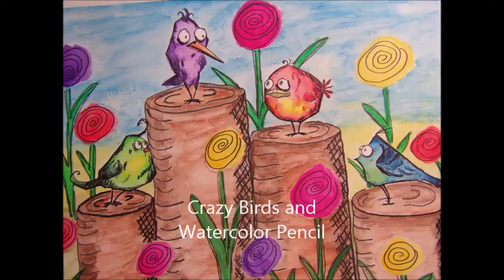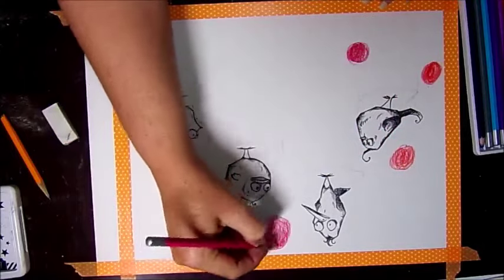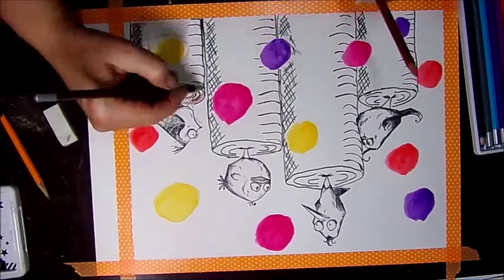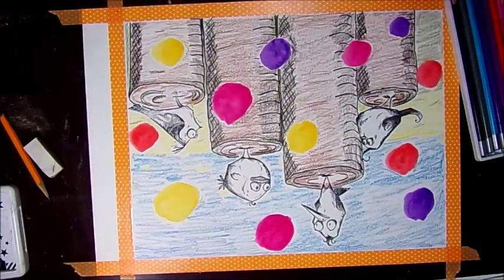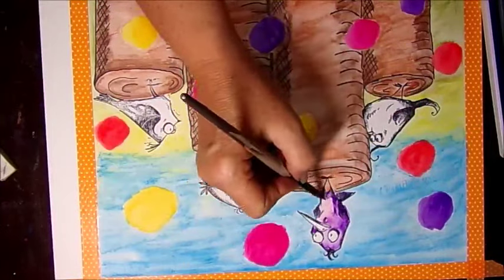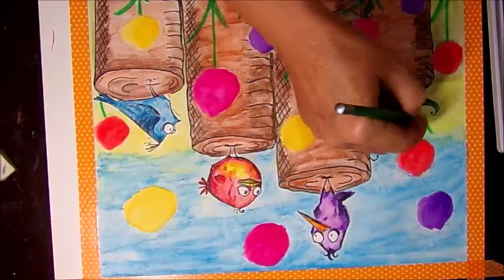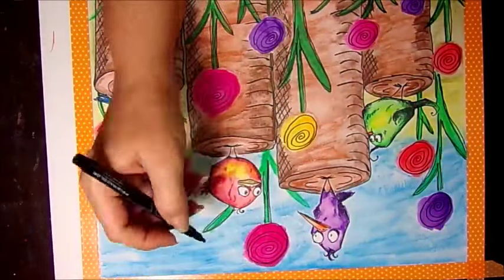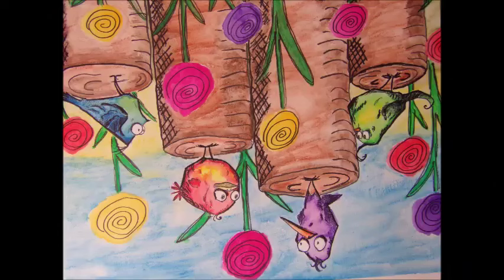Bird Crazy Watercolor Painting Using Tim Holtz Stampers Anonymous stamps and Watercolor pencils